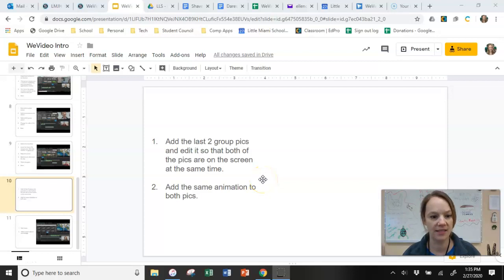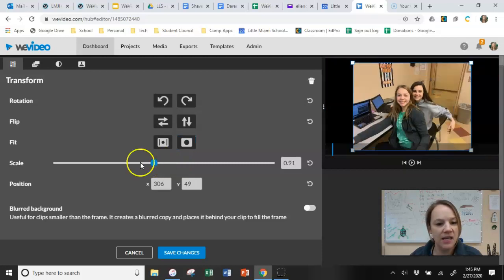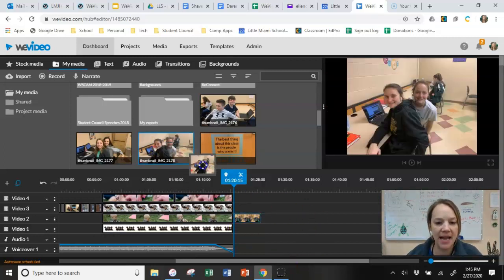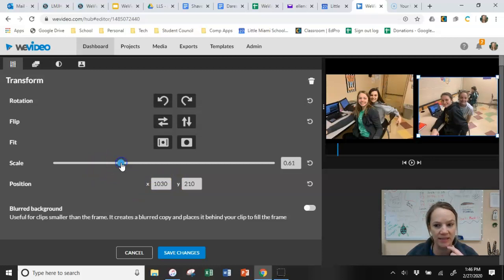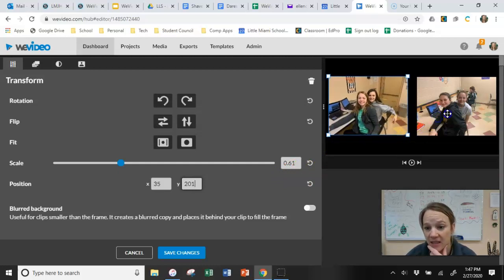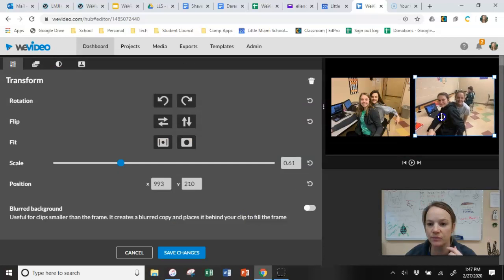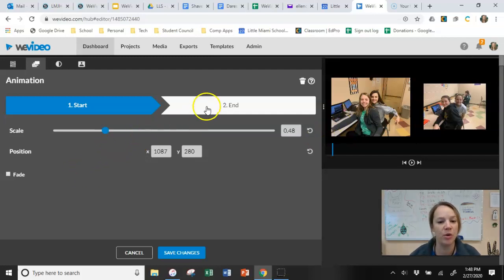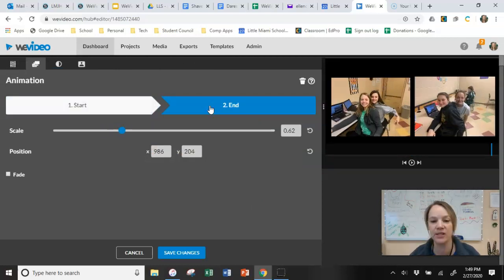WeVideo Intro Slide 10